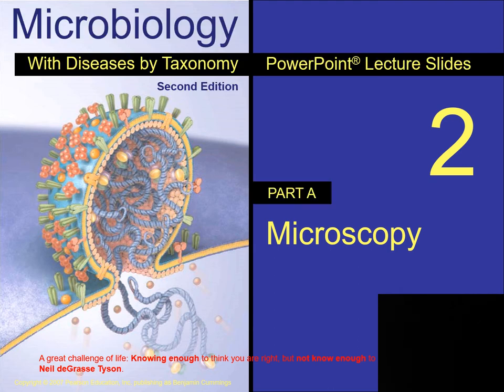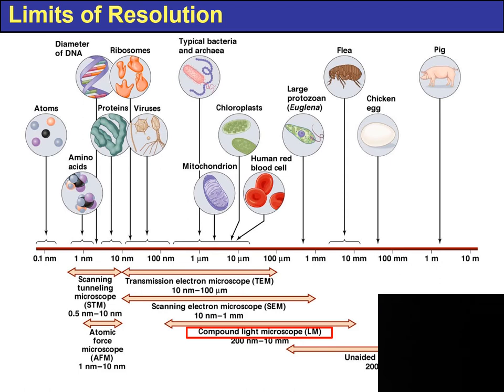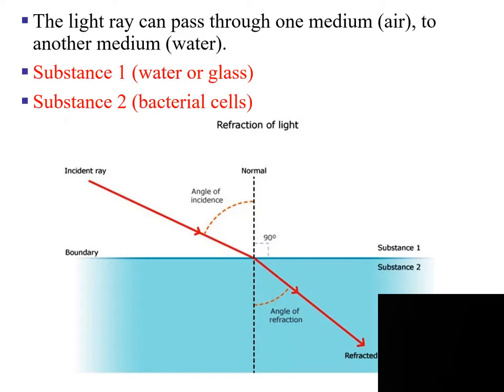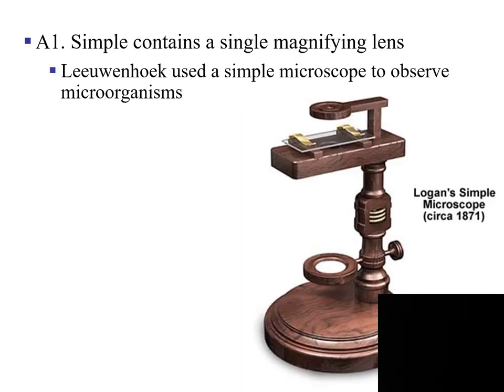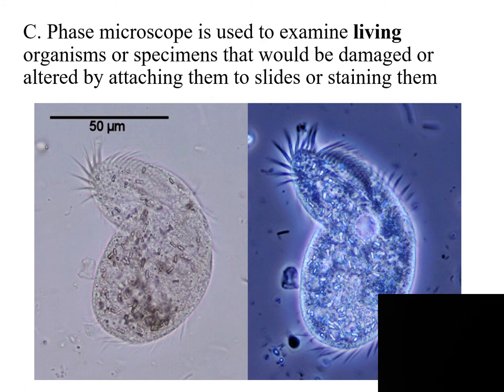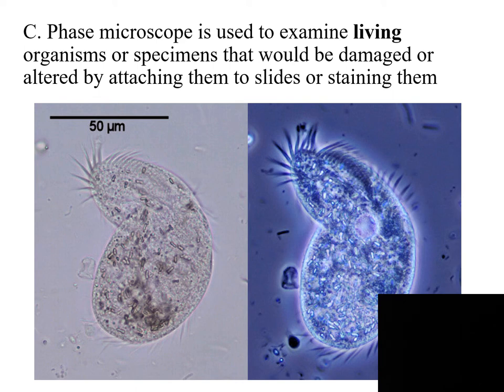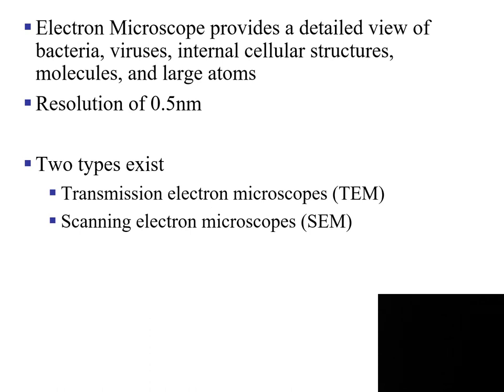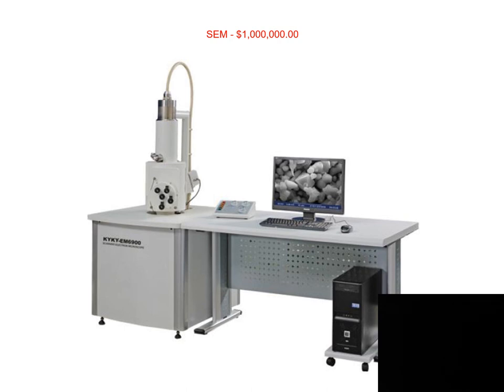Microbiology 4A Microscope